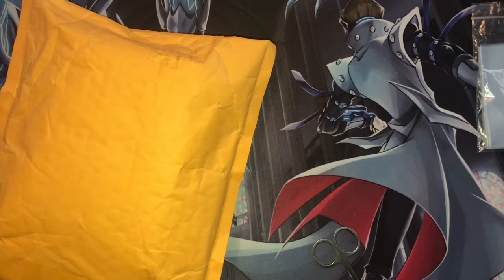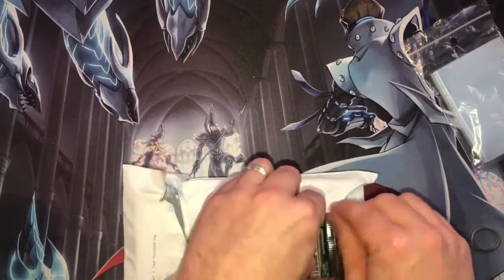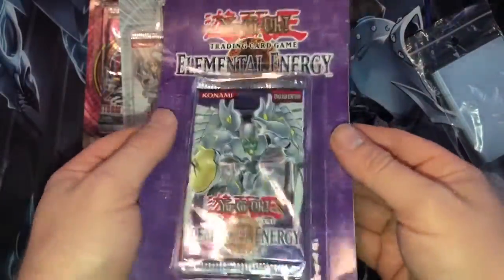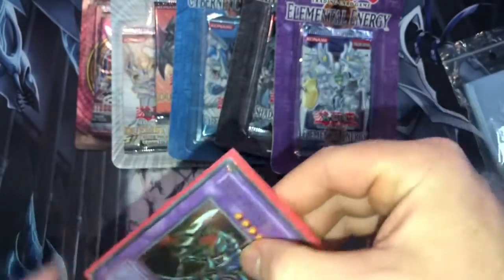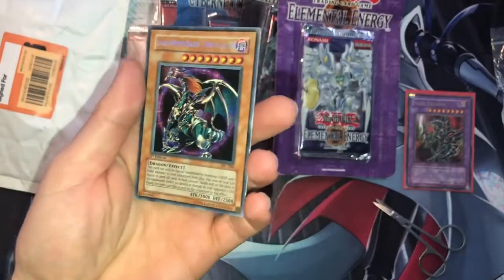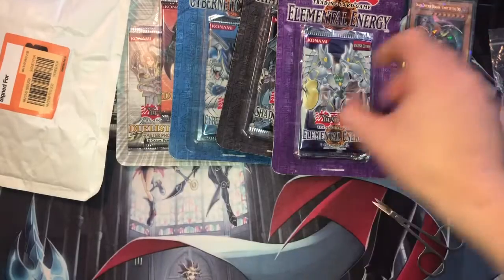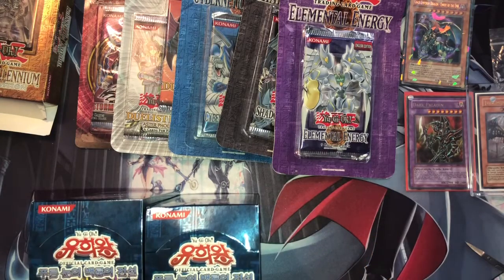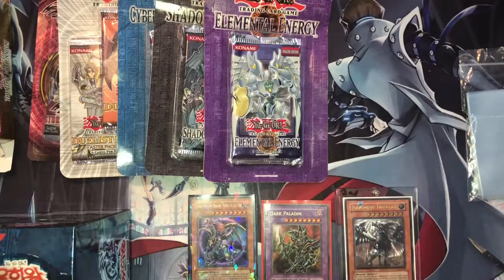Yugioh mail day season 3 episode 2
Another fantastic mail day